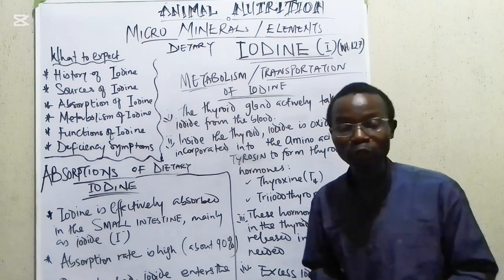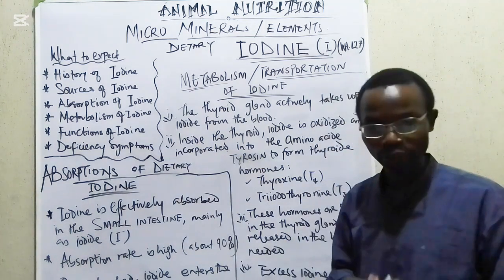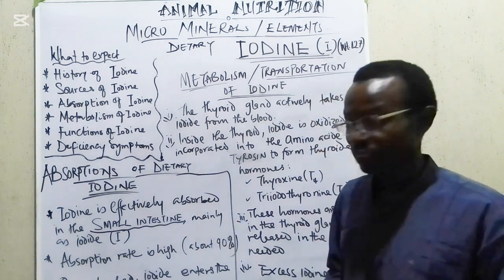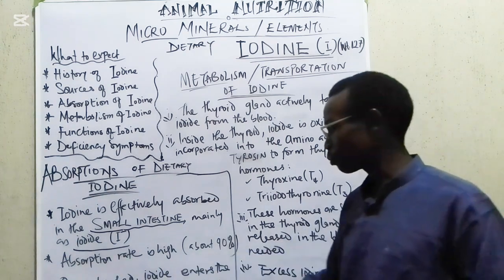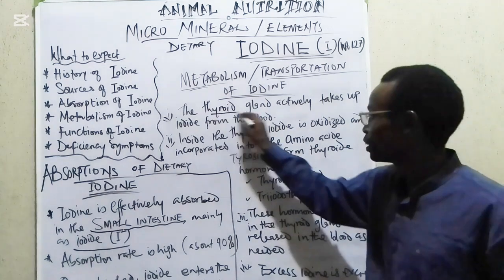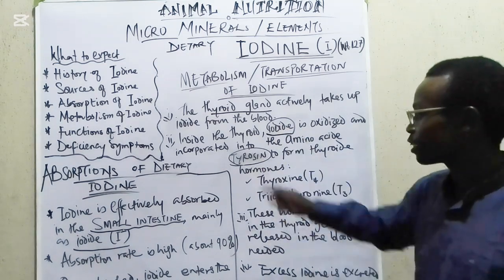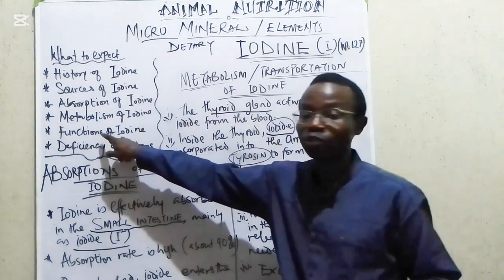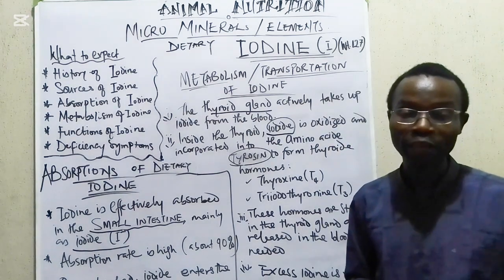Interesting Facts on Absorption, Metabolism and Transportation of Dietary Iodine